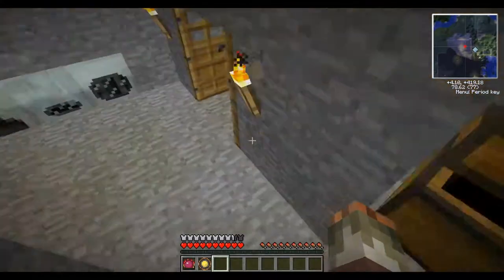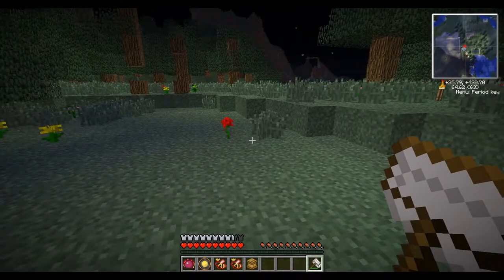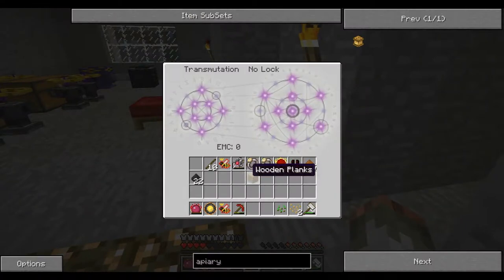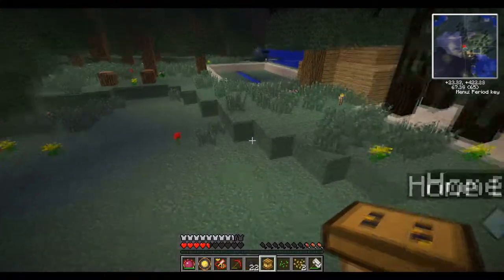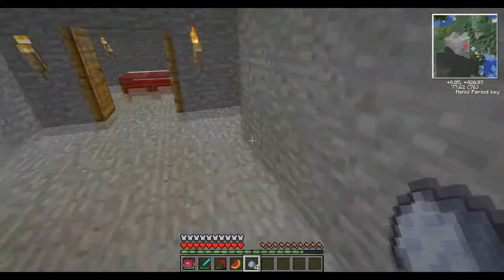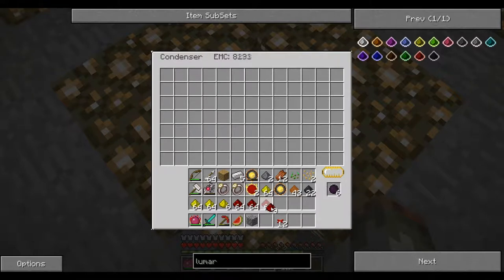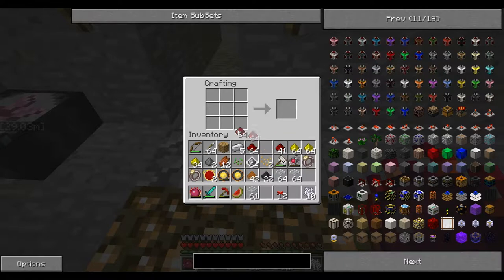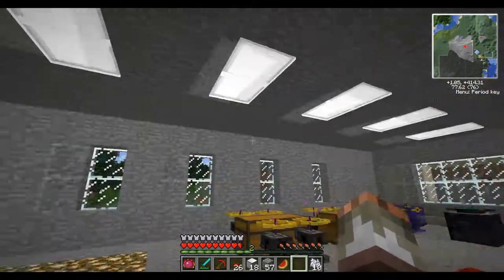Season 2 Episode 18 - Resupine's Let's Play Technic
Episode 18 of season 2 of Let's Play Technic Pack